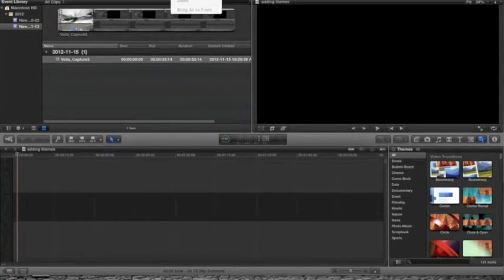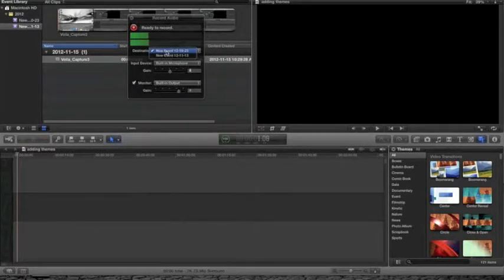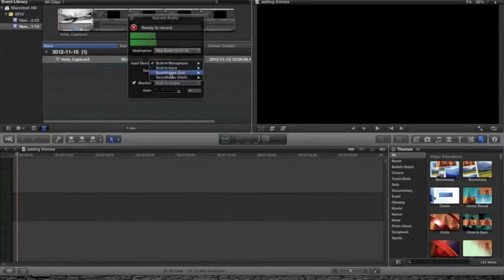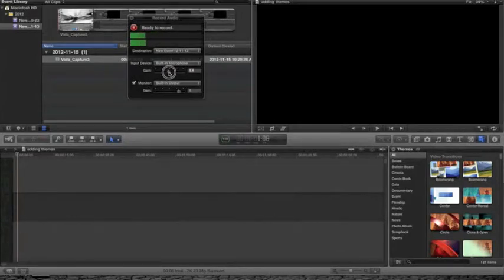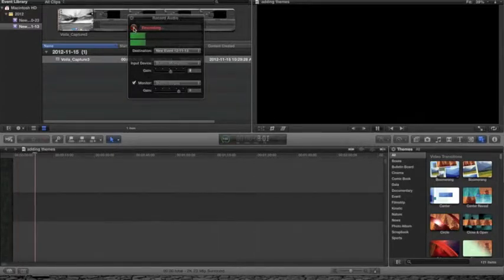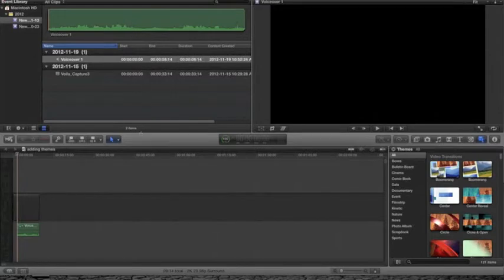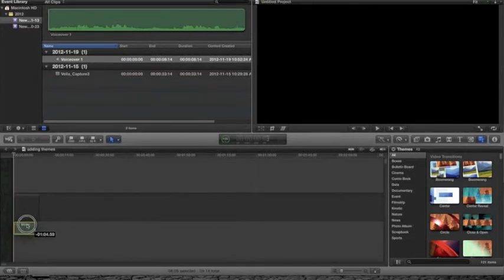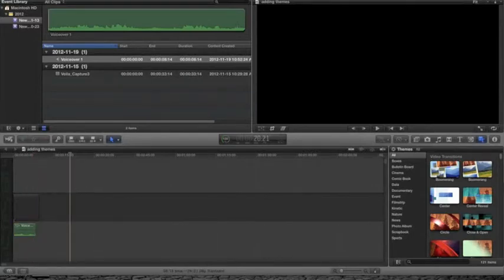recording audio in final cut pro Hillborn